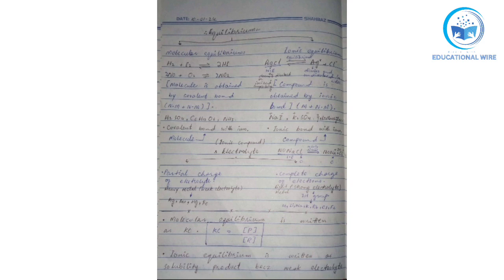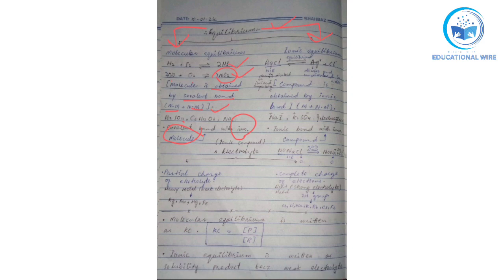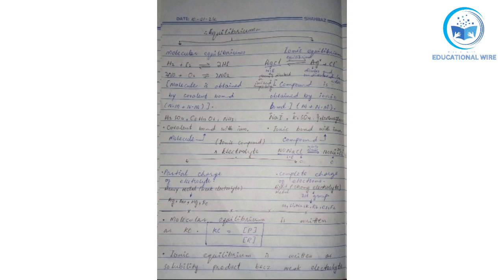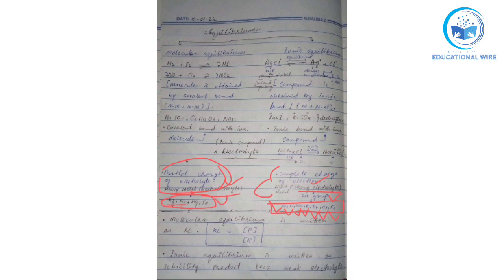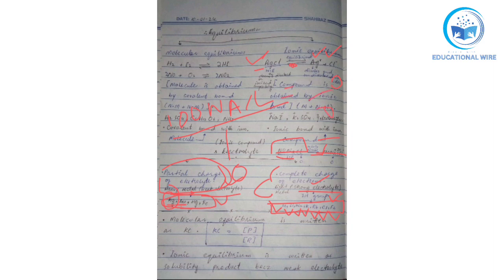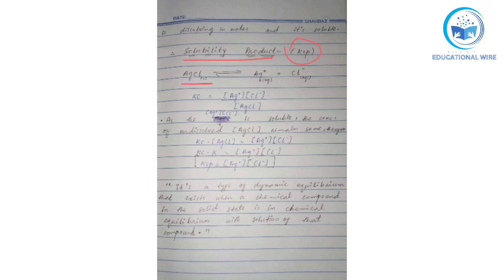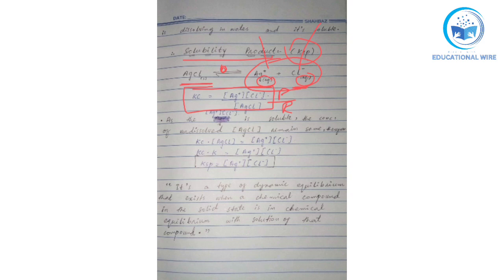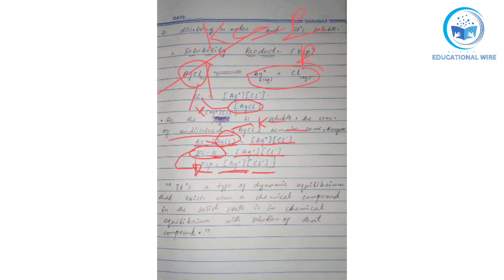🔬 Exploring Chemistry: Understanding Solubility Product 🔍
Dive into the fascinating world of chemistry with our latest video on Solubility Product! 🌐✨ In this educational journey, we unravel the principles governing the solubility of compounds and how the solubility product constant plays a crucial role.

📚 Key Topics Covered:
- Definition of Solubility Product
- Calculations and Equilibrium Expressions
- Factors Influencing Solubility

🎓 Whether you're a student aiming to ace your exams or a science enthusiast eager to expand your knowledge, this video is tailored just for you! 🚀